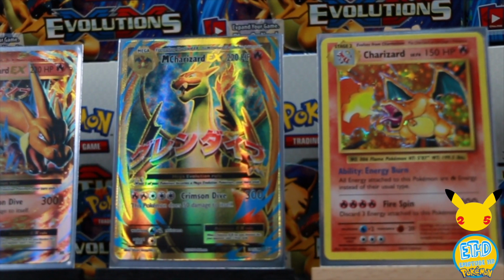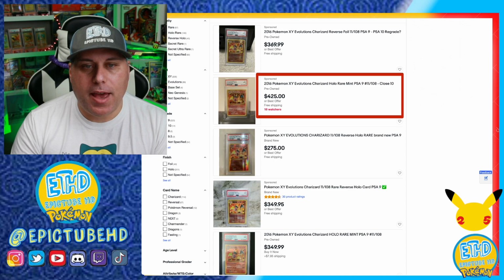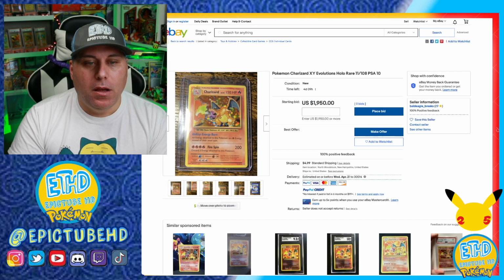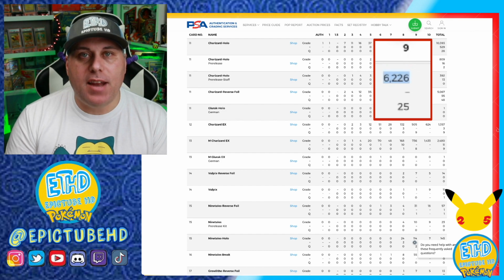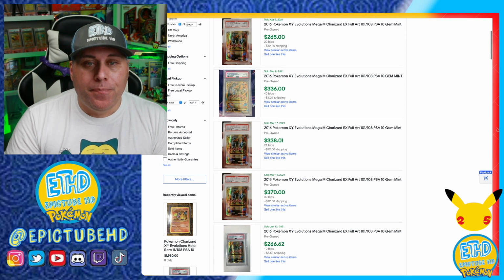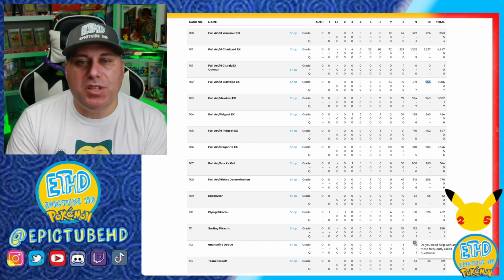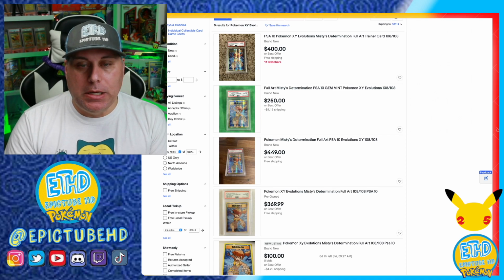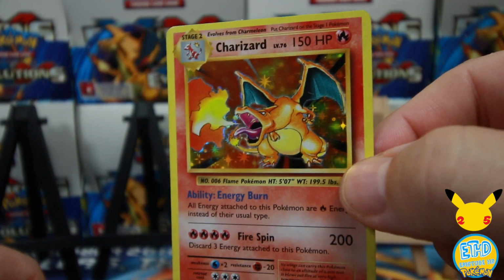Is XY Evolutions worth it?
Evolutions was released in late 2016 as the 20th Anniversary set in Pokemon history. For the next 4 years, it sat in the same position with very little interest yet, became the most printed set in Pokemon history.

NOTE: I am but just a humble collector along with my kids. The thoughts expressed in this video are of my own personal opinions based on the information provided by the typical well known services used in the Pokemon TCG hobby.
We stand behind and recommend: PokeCharles
We also stand by and recommend: The HydroPump PokeShop
We also stand by and recommend: Mavs Collectables
Send Mail to:
EpicTube HD
922 HWY 81 E.
McDonough, GA. 30252
https:/IMDb.me/harleyshellhammer
https:/Facebook.com/officialharleyshellhammer

(Formerly Named- “The Epic Adventures of Banana Boy and Epic Ethan”)

Shot with:
Lens: Lumix Leica 8-18mm f2.8
Lens: Lumix 35-100mm f2.8
Lens: Olympus M.Zuiko Pro 12-40mm f2.8
Joby Gorilla Pods (large)
Manfrotto 290 xtra Tripod
Manfrotto MH804-3WUS Head
Pergear TH3 Pro Head
MOVO Timelapse Timer
Deity Pro 3 Shotgun Mic
Rode VideoMic Go Shotgun Mic

Edited:
Final Cut Pro X
RyanNangle - YouTube Plugins